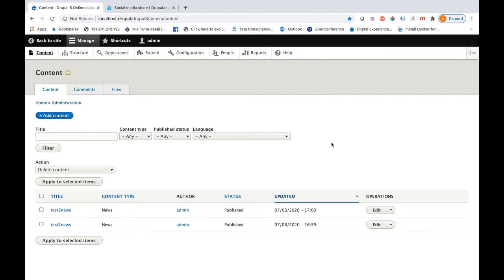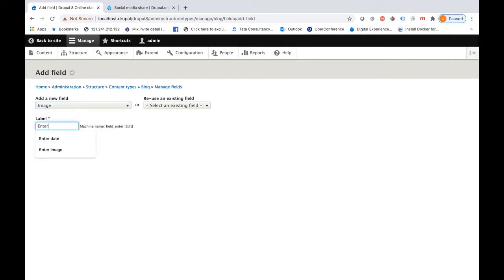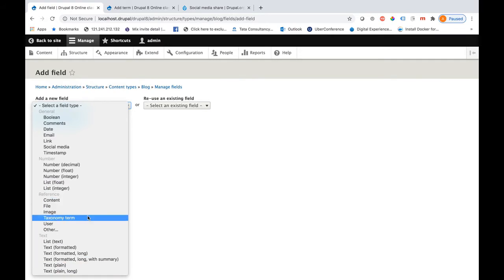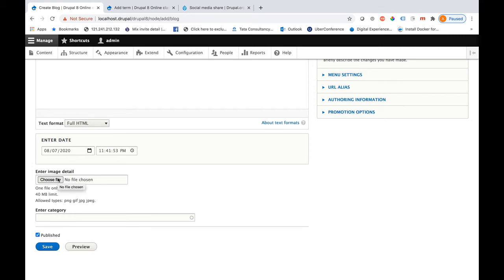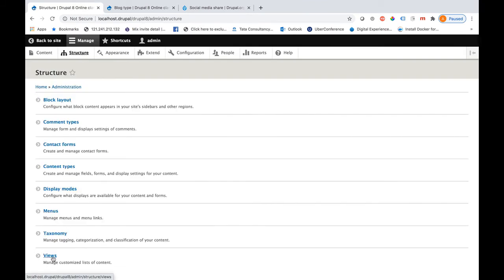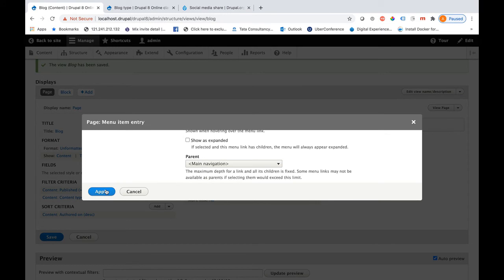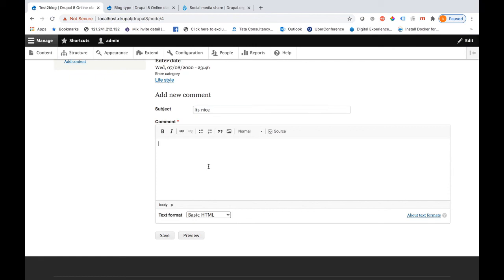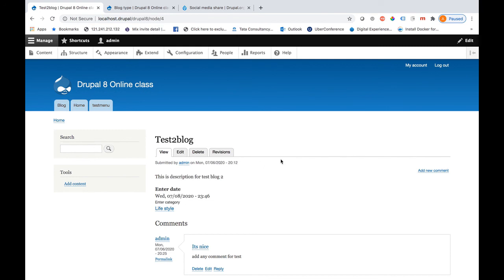Drupal class on use case to create a blogging functionality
Drupal class on use case to create a blogging functionality end to end.